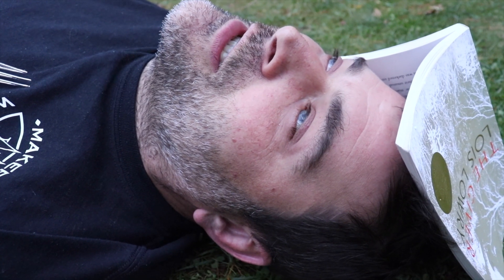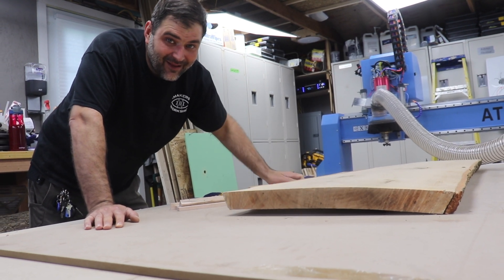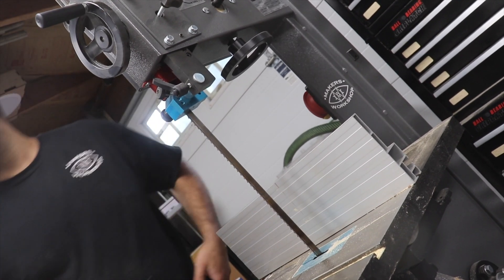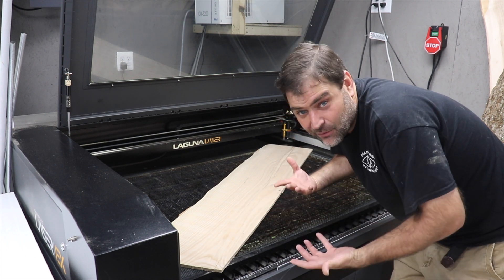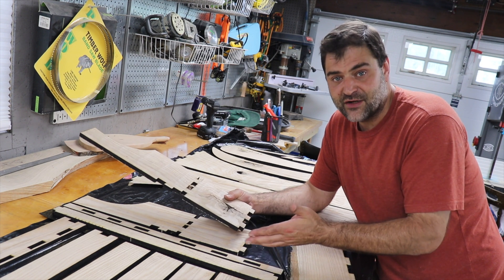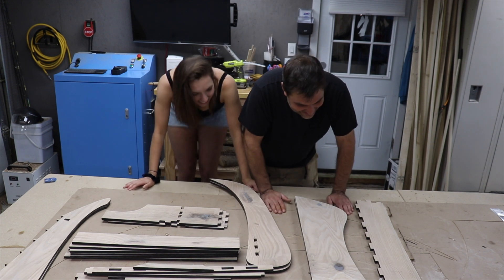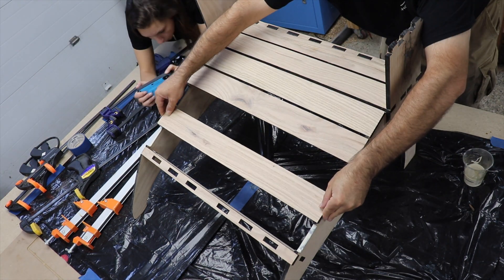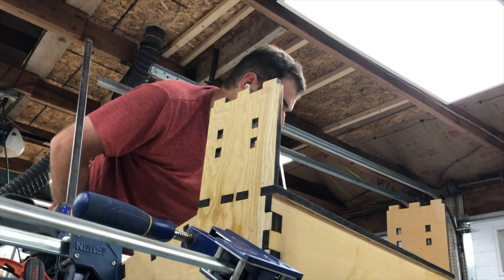Making A Laser Cut Chair | Lasercut Chair | CNC Woodworking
Today I'm making a laser cut Adirondack chair, starting from local slab wood. This is a special build because it's first on the big Penguin CNC Router you saw show up at the Makerspace months ago.

We have one Adirondack chair sitting outside the shop and it only seemed fair to make a second chair so Brooke could have one too.

-Michael

Get the Digital Files to Make Your Own Laser Cut Adirondack Chair HERE:
Join the Digital Makerspace HERE $10/mo. access to all our digital files and more(it helps us out a lot)

Tools Used:
Penguin CNC Router, King Model
Laguna EX Laser Cutter
Makita Random Orbital Sander

Materials Used:
Titebond III Wood Glue
Activated Charcoal Powder
Total Boat Halcyon Finish
Total Boat High Performance Epoxy, 2:1 Medium Hardener
Rustoleum